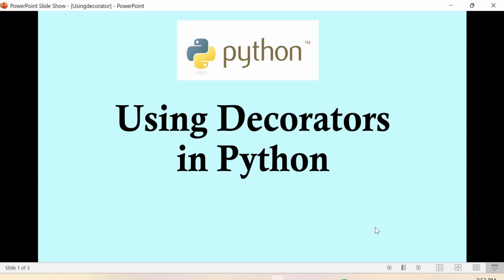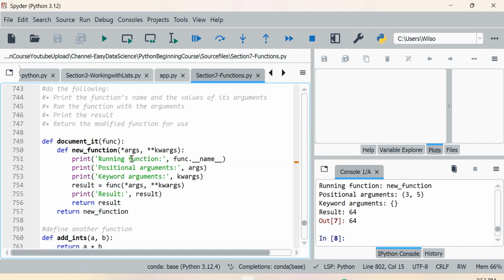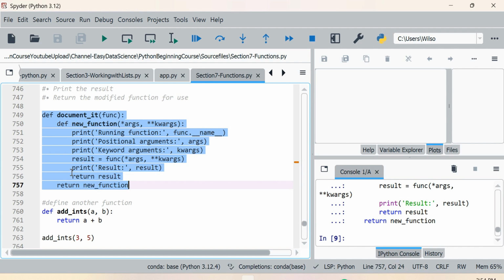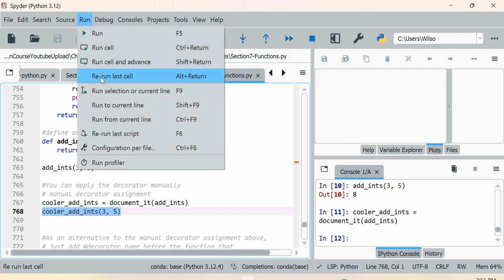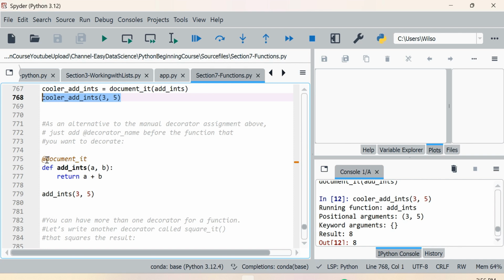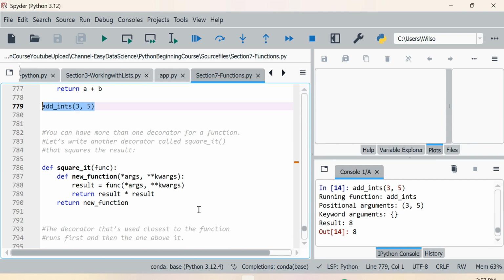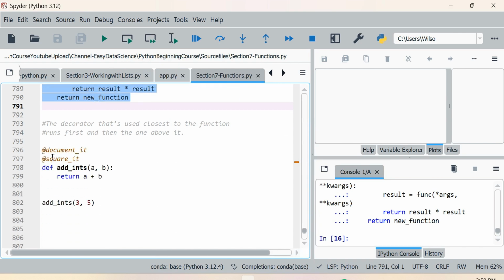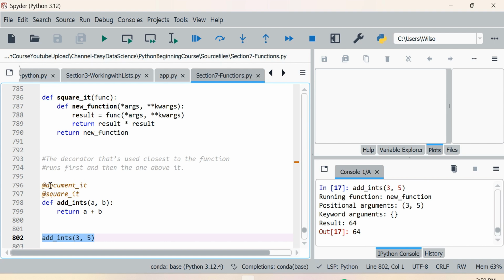Easy Python tutorials | Using decorators in Python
A decorator is a function that takes one function as input and returns another function. With the decorator symbol of the outer function, then we can call inner function directly as it is decorated.